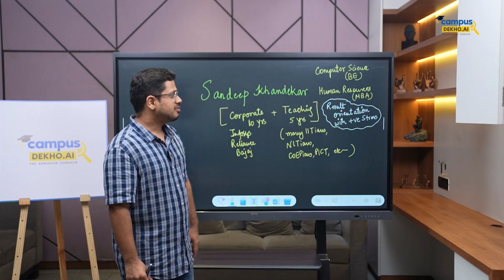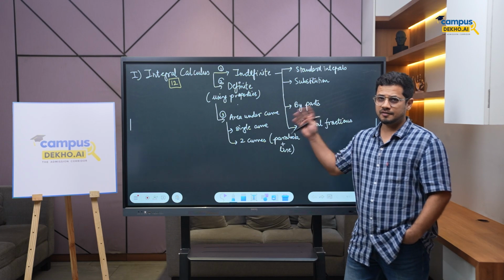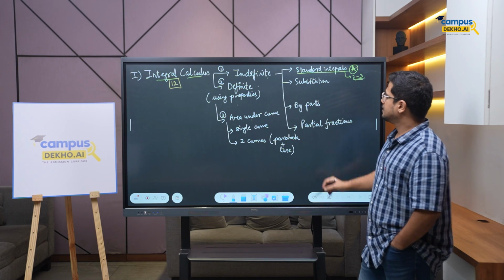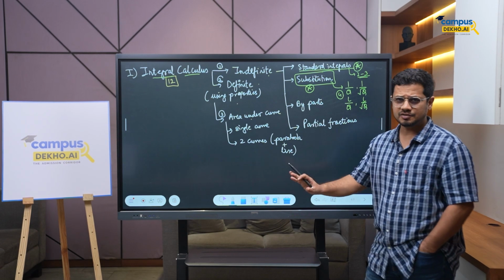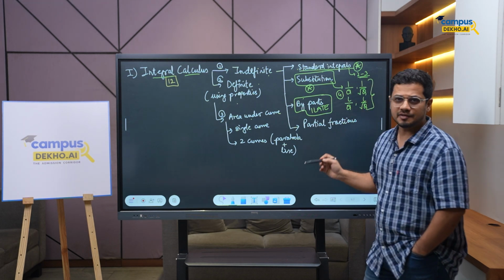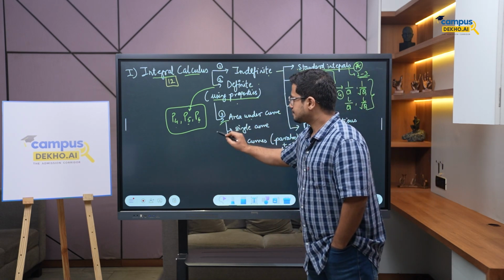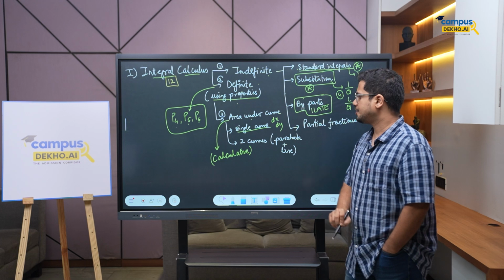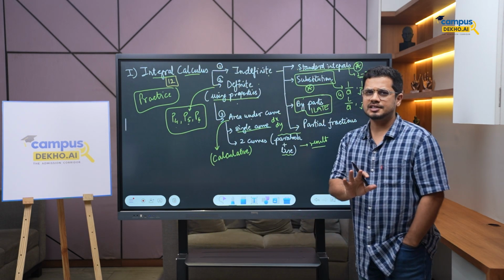Integral Calculus Made Easy for MHT-CET & JEE Aspirants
Are you a 12th PCM student preparing for MHT-CET or JEE? This video is your ultimate guide to Integral Calculus – one of the most scoring yet tricky topics in Mathematics.

What’s Inside:
Step-by-step explanation of key concepts
Important formulas & shortcuts for quick solving
Solved examples for CET & JEE pattern

Whether you're brushing up basics or mastering advanced problems, this session will help you boost your speed and accuracy for the upcoming exams.

शैक्षणिक क्षेत्रातील सर्व updates साठी campusdekho.ai ला सबस्क्राईब करा.
Admission Counselling साठी 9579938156 किंवा 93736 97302 या नंबर वर संपर्क करा